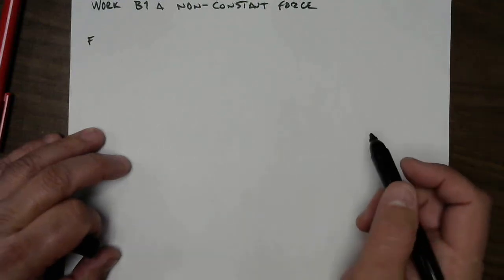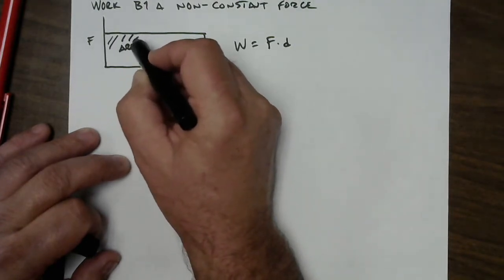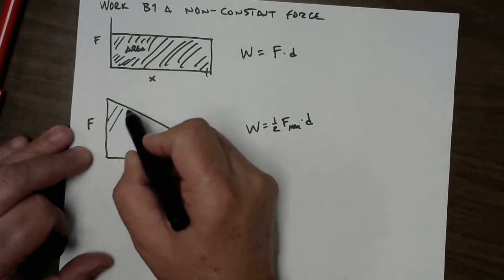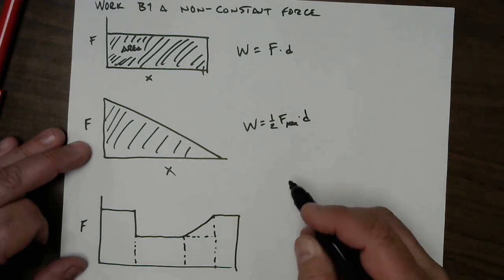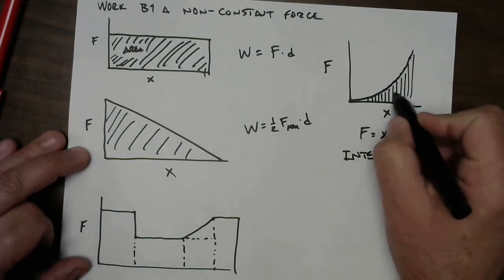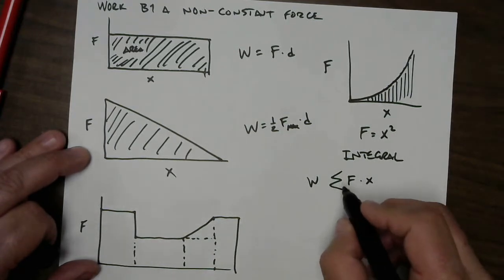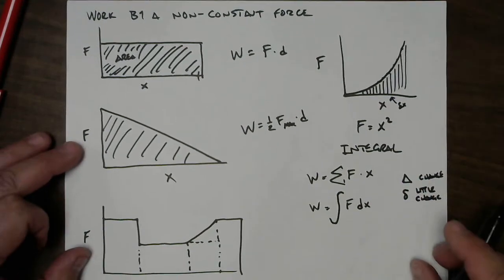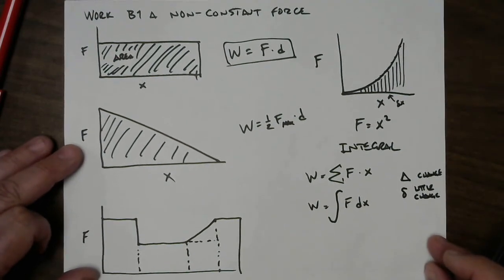Work w non const F